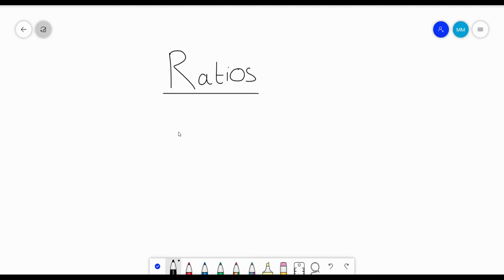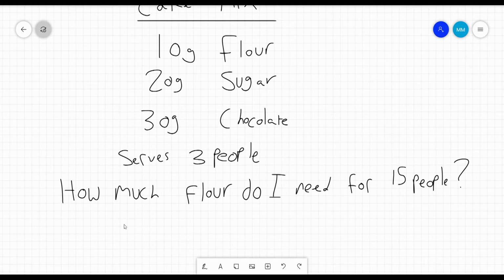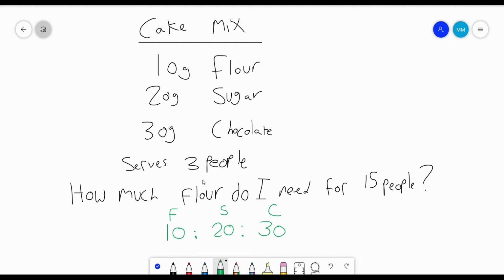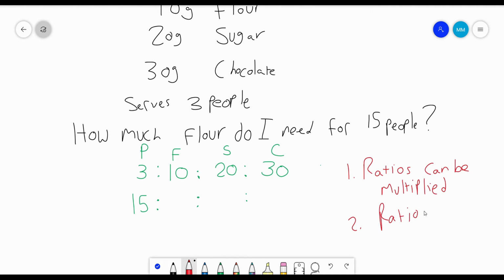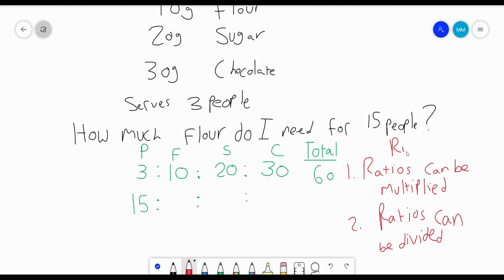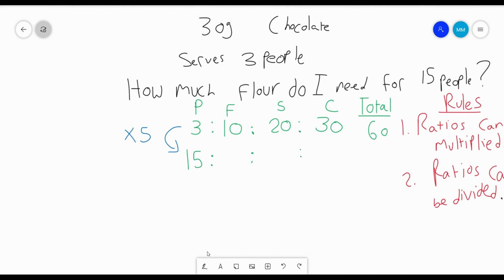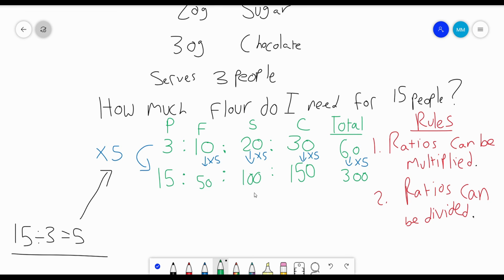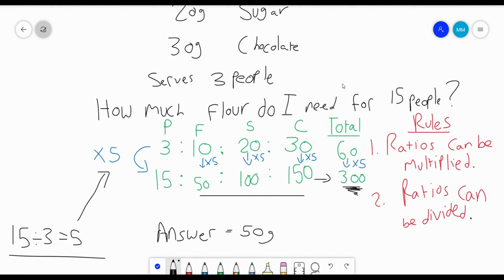MATT'S QUICK MATHS - Ratios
How to work out ratios and proportions.

Suitable for GCSE and Functional Skills Maths.